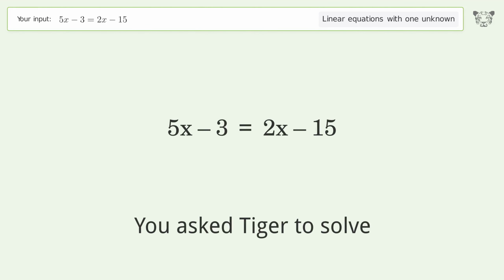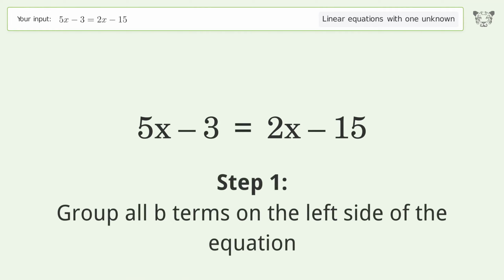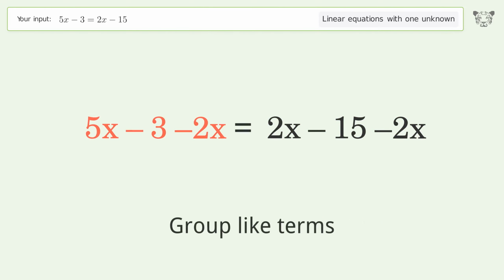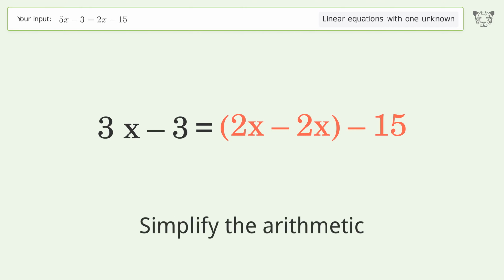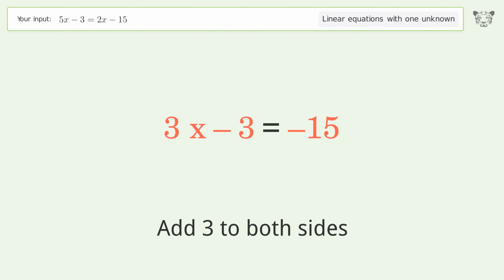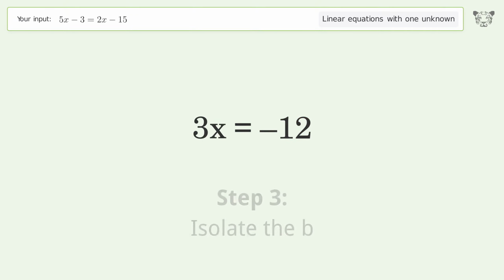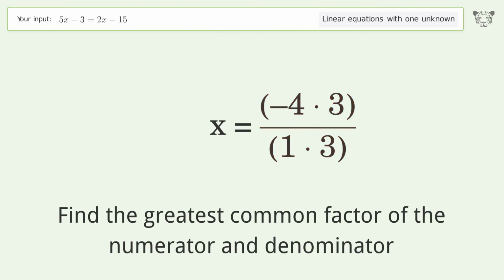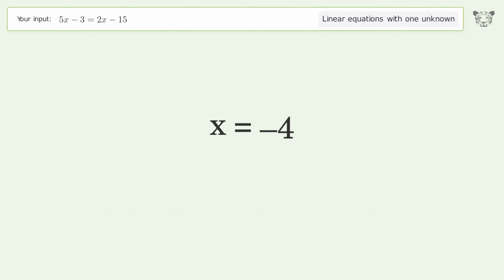Linear equation with one unknown: Solve 5x-3=2x-15 step-by-step solution